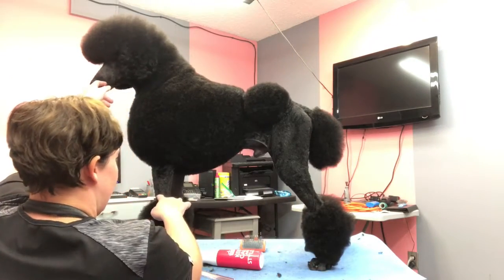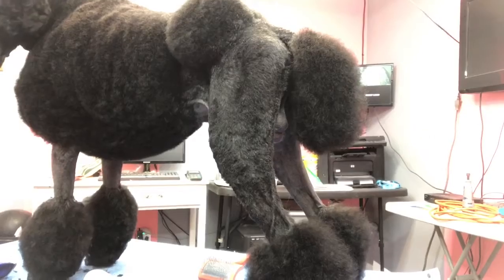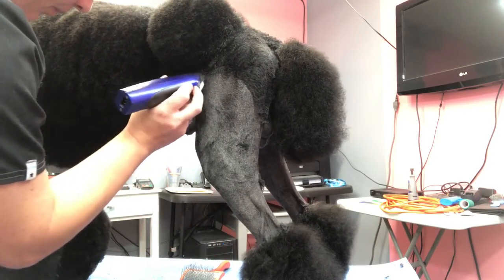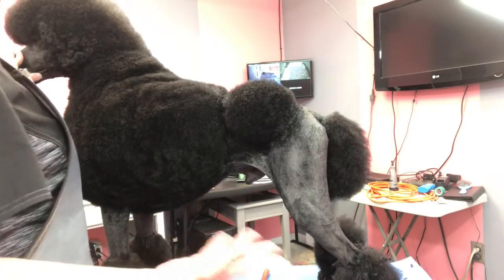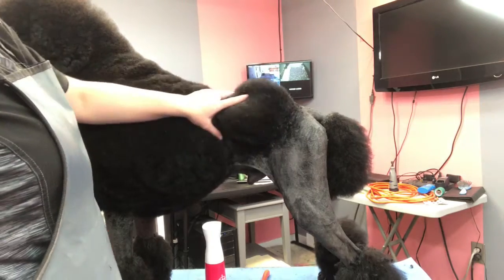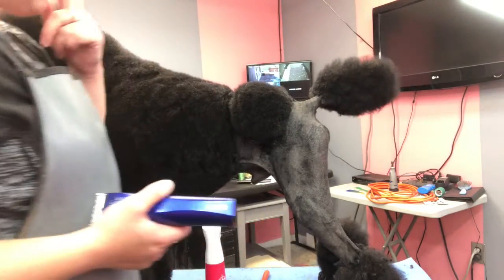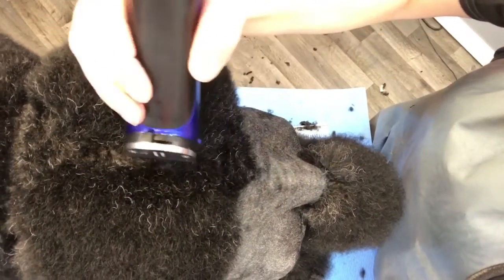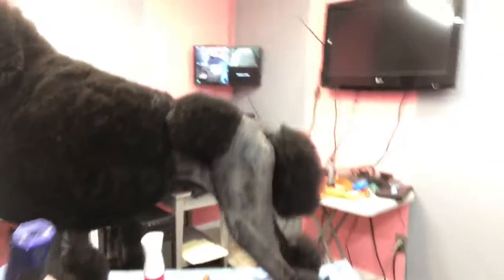Clipping the Modified Continental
How to clip the shaved areas of the modified continental